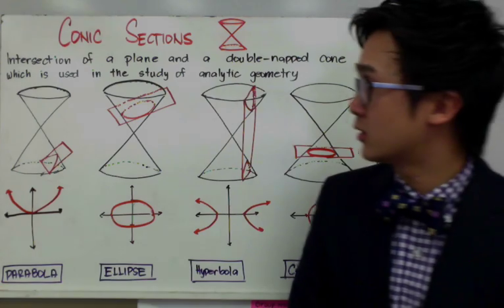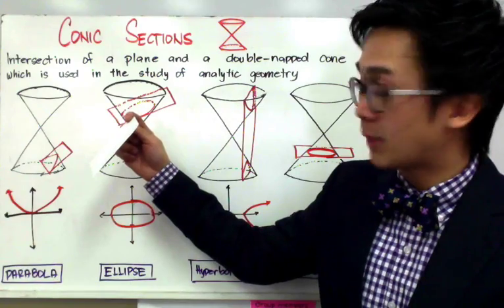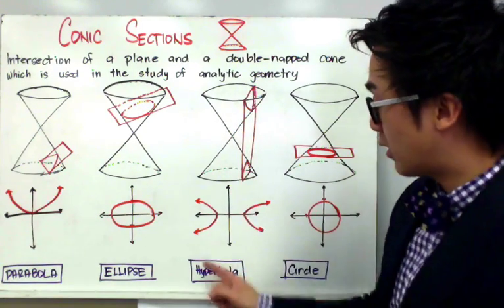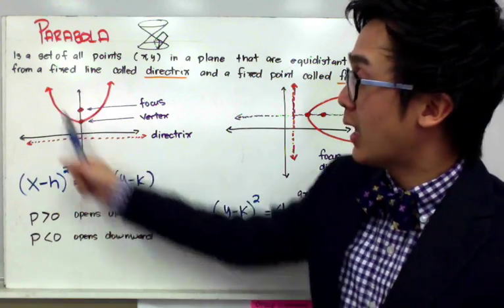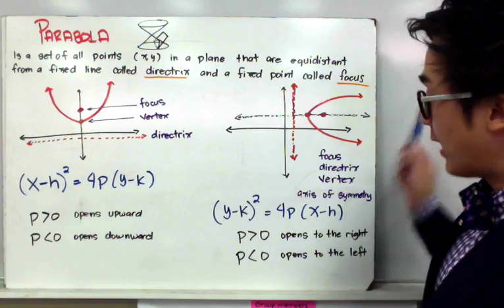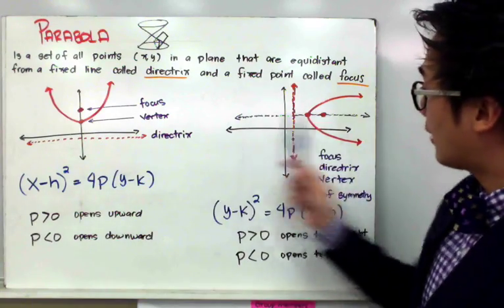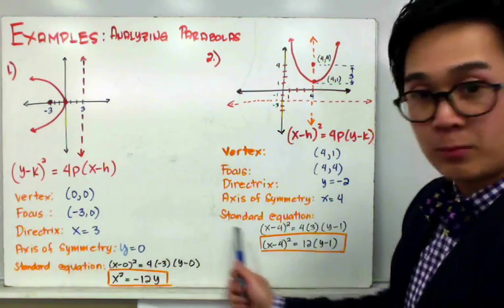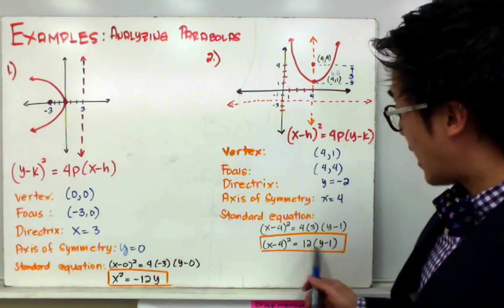Introduction to Conic Sections and Analyzing a Parabola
HELP ME REACH 100K, SALAMAT!

Lesson on understanding the parabola, and graphing the parabola using its parts: directrix, axis of symmetry, focus, and vertex. Parabolas are represented in the forms of (x-h)^2 = 4p(y+k) if the parabolas are open upwards or downwards, and (y-k)^2 = 4p(x+h) if the parabolas are open to the right or to the left.

3:51 Vertex at (0,0), focus at (0,3), directrix is x=3
6:25 Vertex at (0,0), focus at (3,0)
9:15 Vertex at (0,0), directrix is x=2